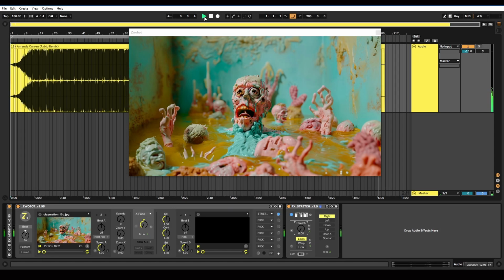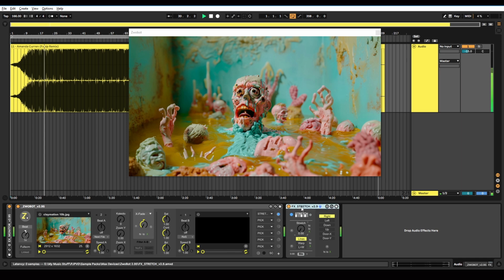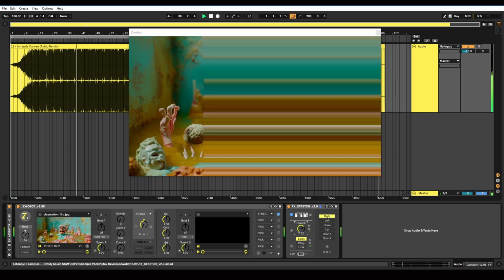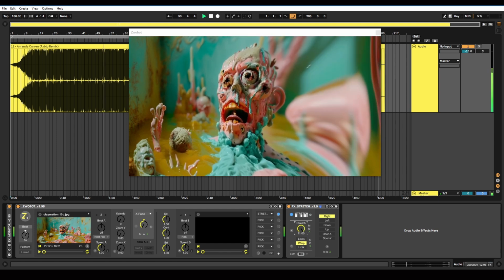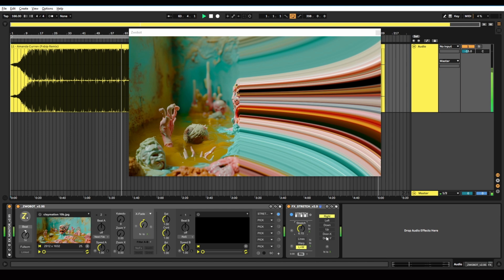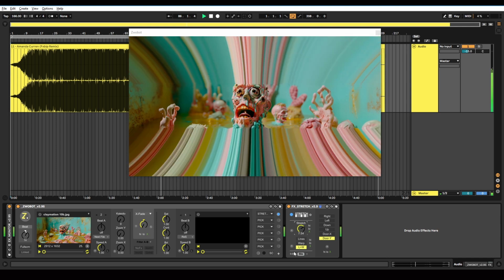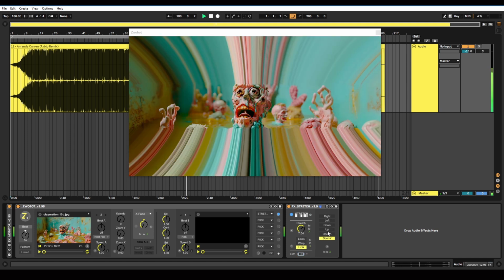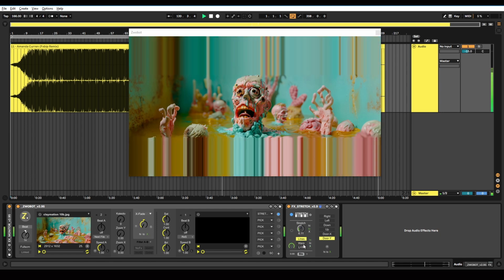ZwoBot in Ableton Tutorial - 65 - Stretch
A tutorial on how to use the ZwoBot Stretch module in Ableton Live.

00:00 - Introduction
00:38 - Controlling how much of the visual is stretched (Stretch)
00:57 - Changing the mode of the stretch (Lines / Warp / L+W)
01:28 - Changing the direction of the stretch
02:01 - Applying transparency and blend modes
02:21 - Making the effect respond to the audio
02:54 - Making the effect synced to the BPM

The track used in this video is 'Amanda Curran (FXBip remix)' by Pope John Paul Van Damme.